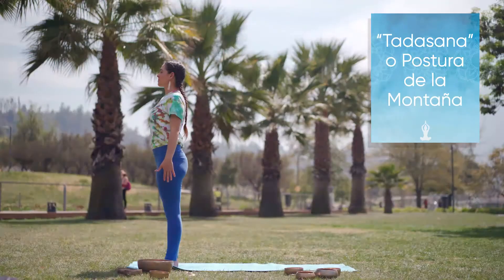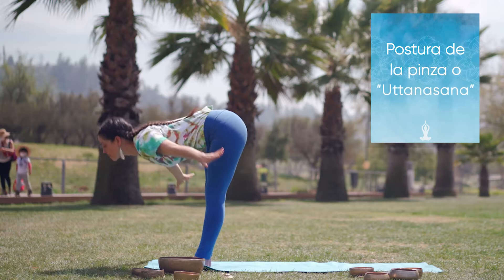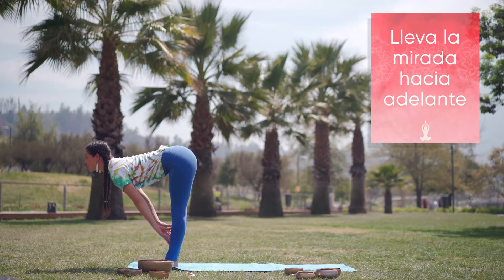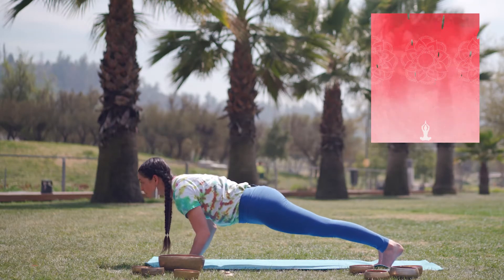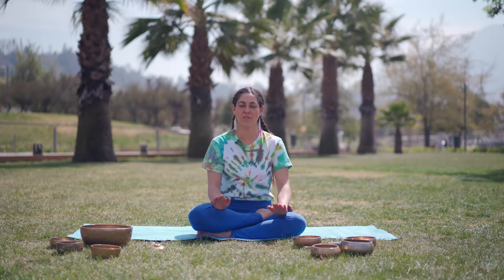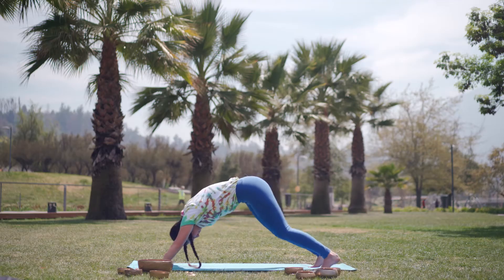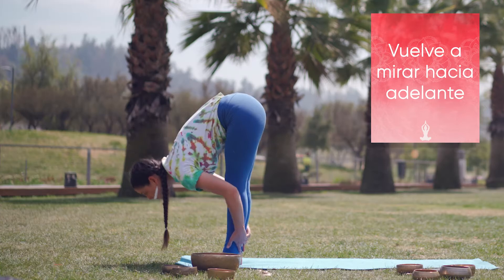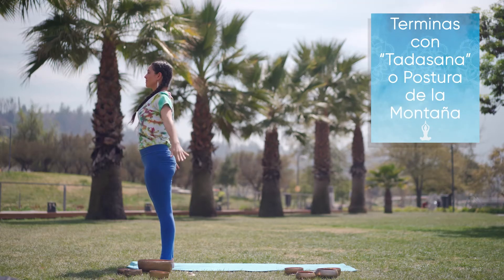Taller cuidado y autocuidado Integral- saludo al Sol